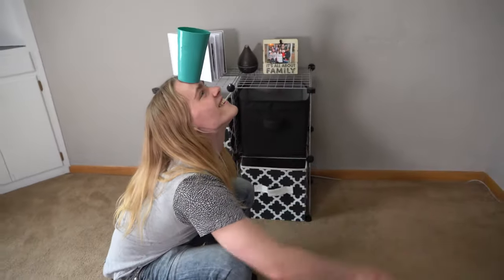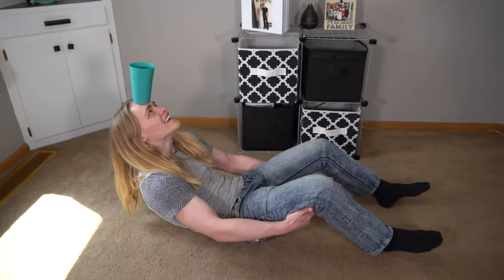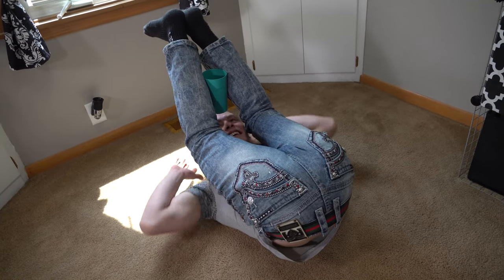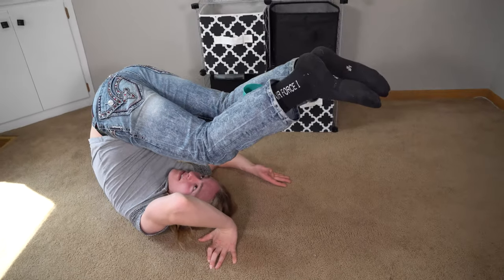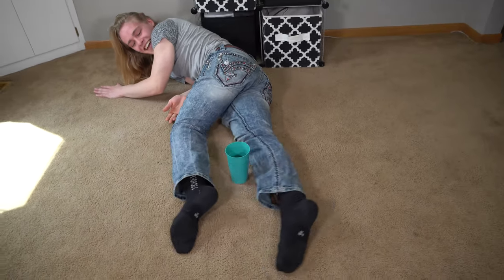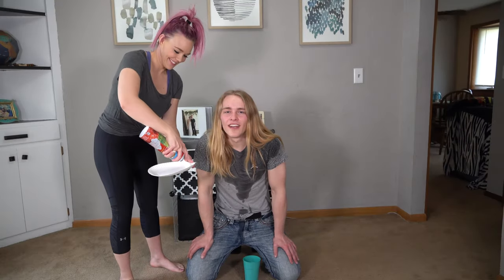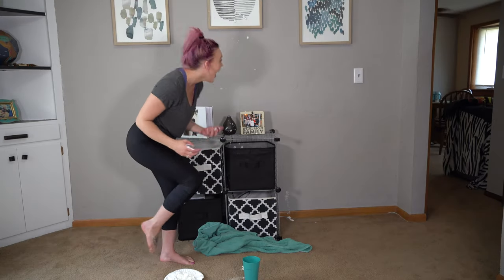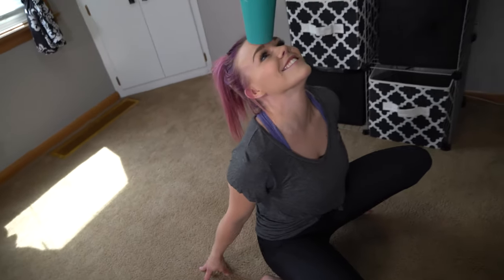CUP ROLL CHALLENGE (Bro vs Sis)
Watch us balance a cup full of water on our foreheads and try to roll backwards without spilling it !!! If you spill you get WHIPPED!!!Can we do it ??